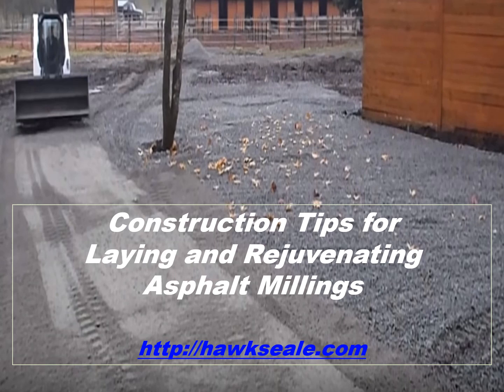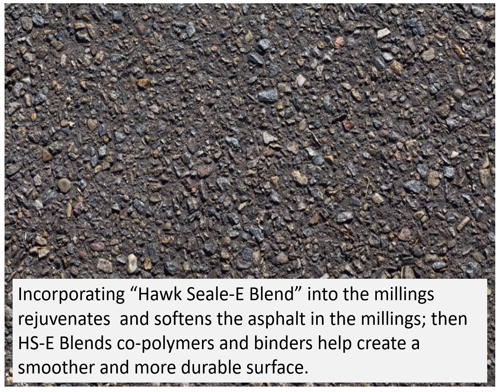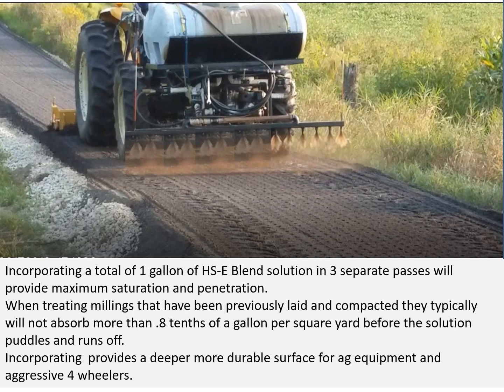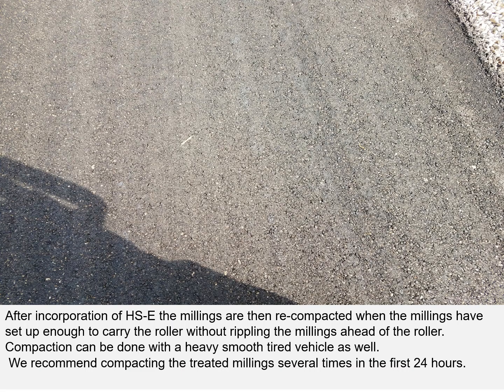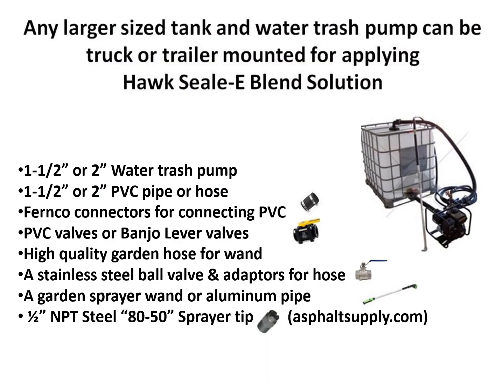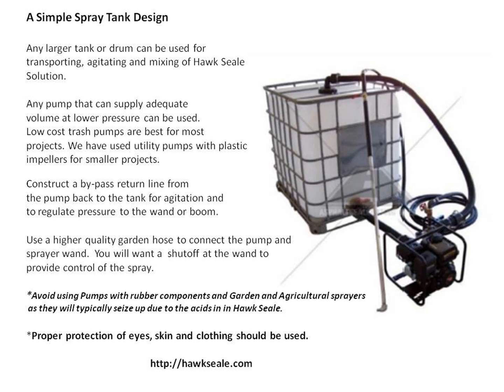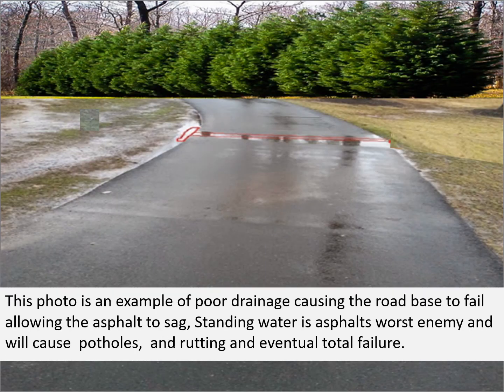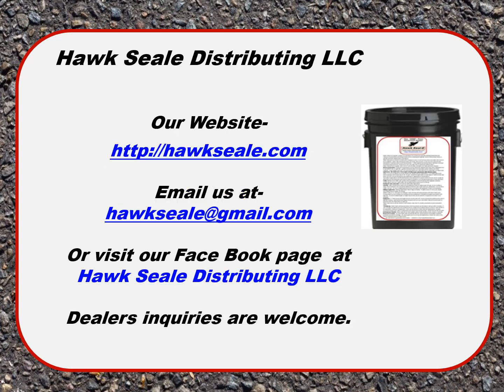Constructing Asphalt Millings Driveways, Parking Lots and Streets that won't track or erode.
This tutorial will shares construction tips to construct a smooth durable millings roadway,  also how to tack down the fines to prevent tracking and  prevent the erosion or washing of the millings which are the two most common complaints in using millings.